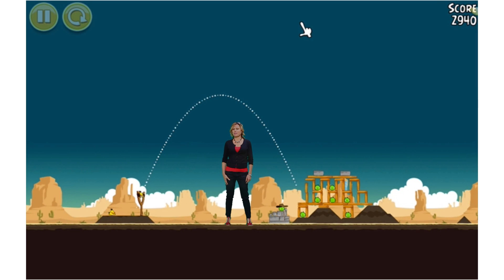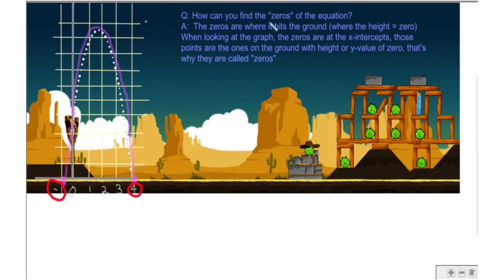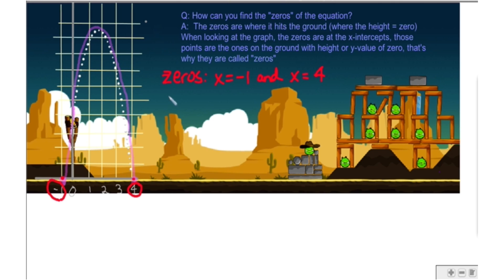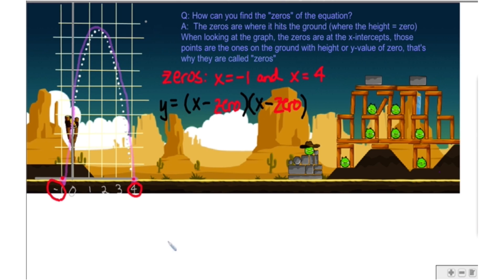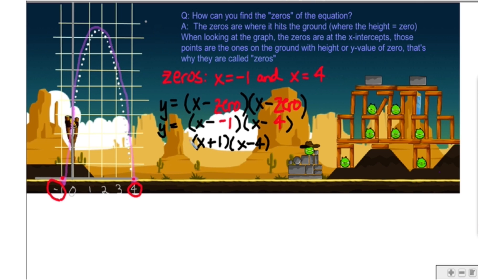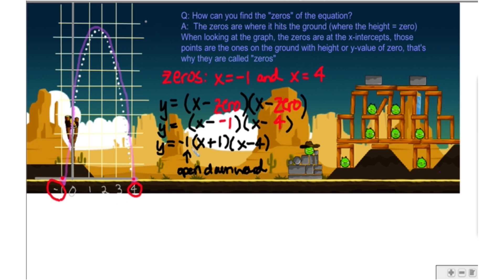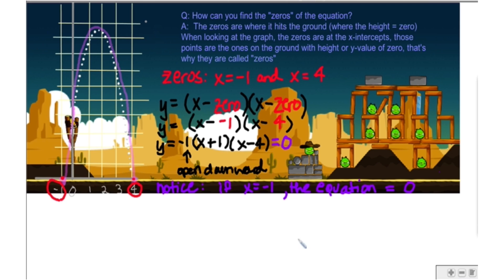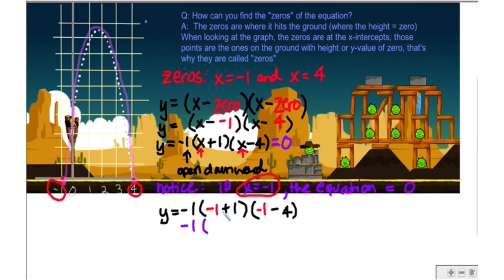Angry Birds Find The Zeros of a Quadratic by Kristan Morales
Angry Birds Find the Zeros of a Quadratic and learn where the angry bird will hit the ground staring Mrs. Morales